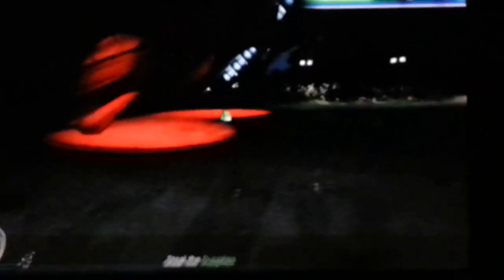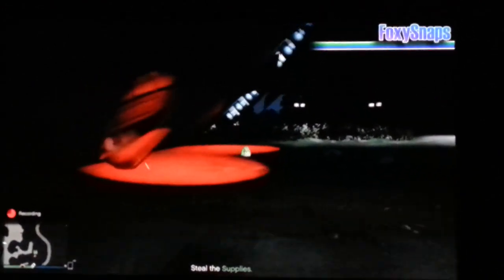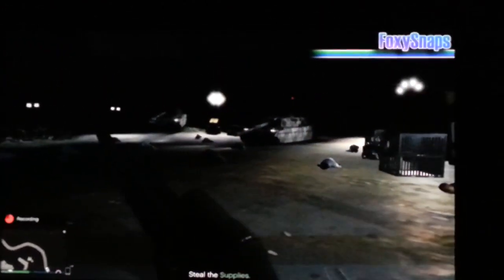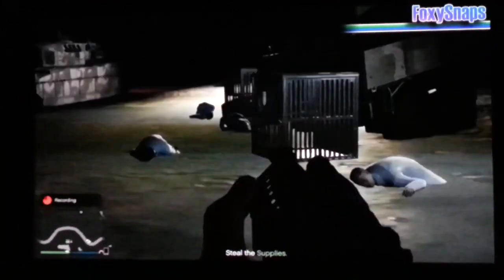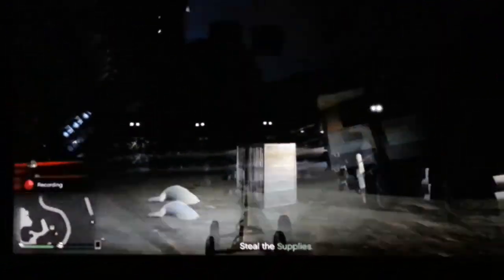GTA 5 Master Coder FoxySnaps NEW Mystery Break Through 👽👽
So it has been Done! 👍👍 See the world Famous FoxySnaps Solves How to Activate the Crashed UFO Mission in GTA 5 Online Correctly 🗽🗽 All credit to him 🌈🌈 he did it ⭐⭐
-  Hi There!  -  Enjoyed the video?  Hit 👍 "LIKE" 👍 -  Thank you ⭐  - You can Unlock 🔐 new gaming Easter Eggs 🐣 and Mystery Content 🛸 👽 Just Subscribe 👌 and Hit the Notifications Bell 🔔 to see low Prices 💷 and latest Gaming 🎮 News: for:► Red Dead Redemption 2 🤠 GTA 5 Online 🚔 Fortnite: Battle Royale 🚀 and Apex Legends 🤖 -

-  Hit Notifications Bell  🔔
* FICTIONAL VIDEO GAME ENTERTAINMENT !!

Video uploaded & owned by Star Inc (PG, Family Friendly + No Swearing)